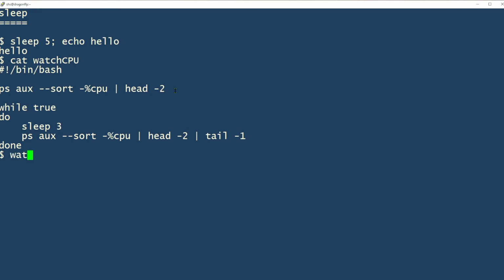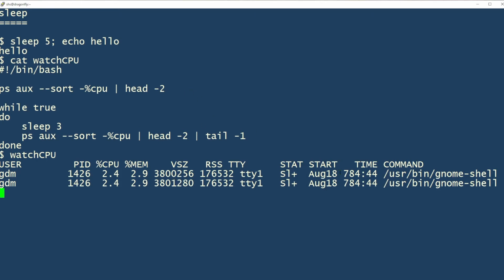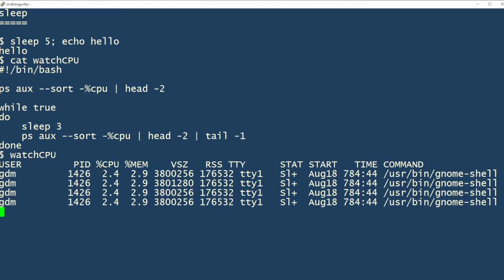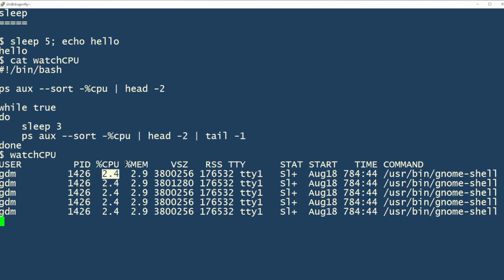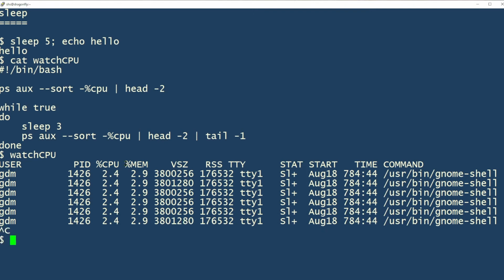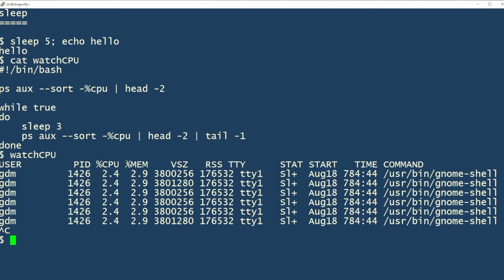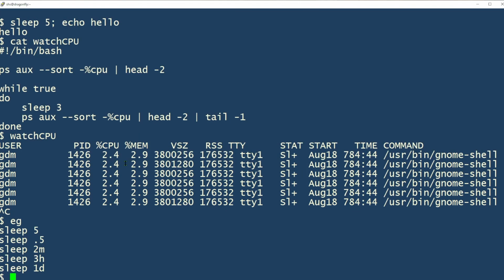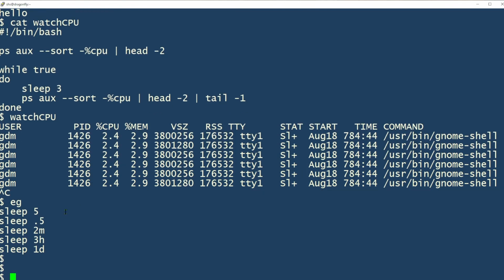How to use the sleep command: 2-Minute Linux Tips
In this Linux tip, learn how to use the sleep command. The sleep command introduces a pause on the command line or in a script.